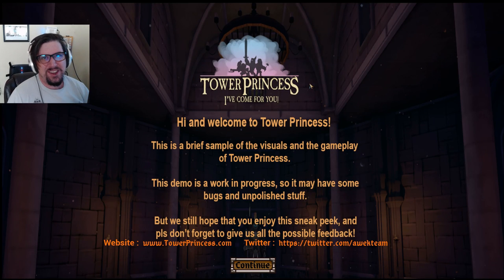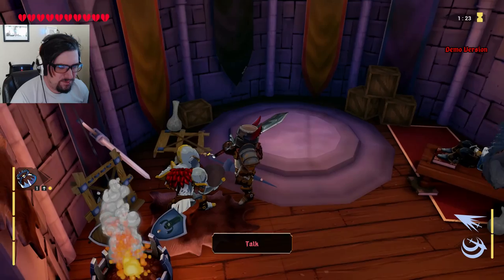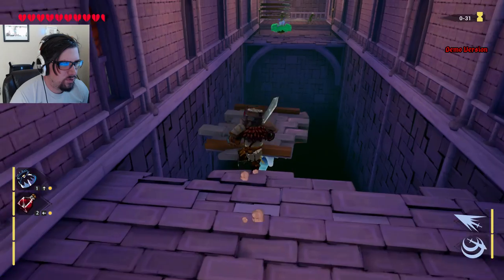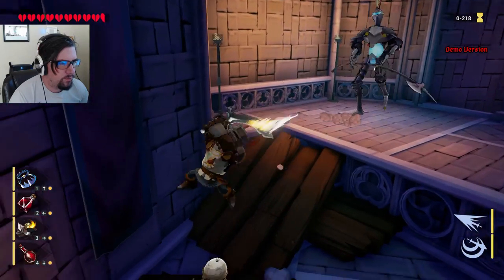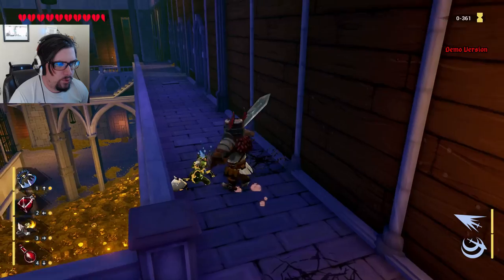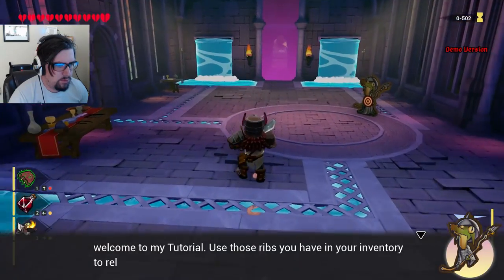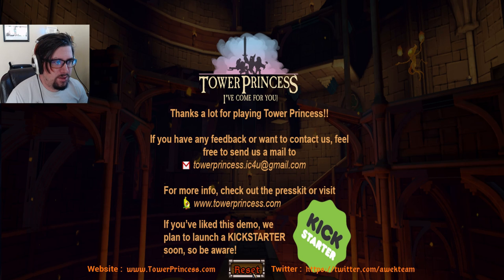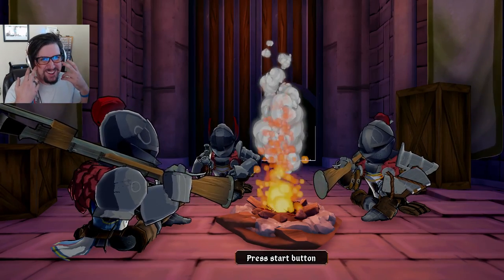JUST GIVE ME THE PRINCESS | Tower Princess I've Come For You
We must go save the princess from the dragon! Let's go!

Game: Tower Princess I've Come For You
Developer: AweKteaM